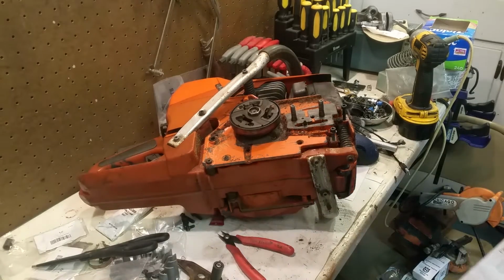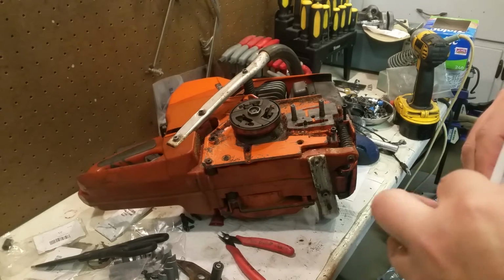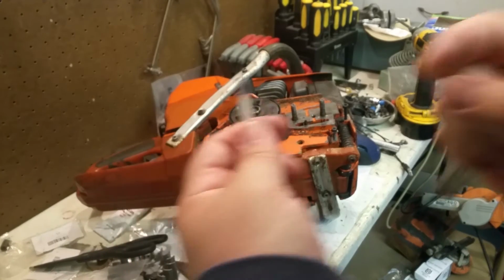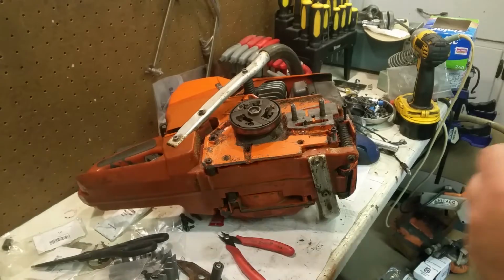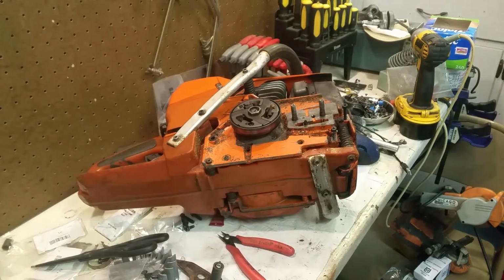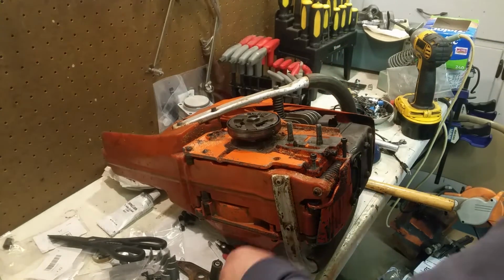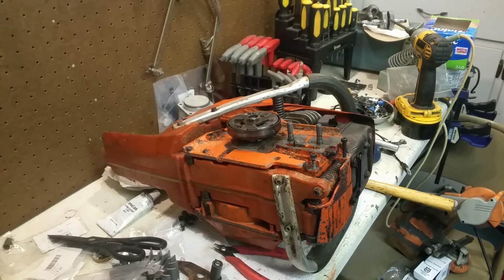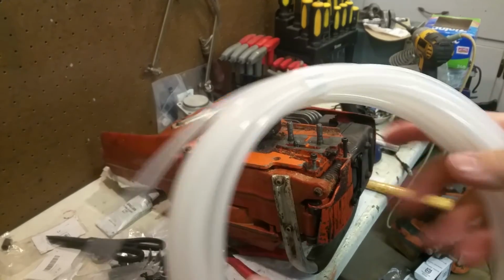Husqvarna 394 395 oil tank vent substitute 503668404